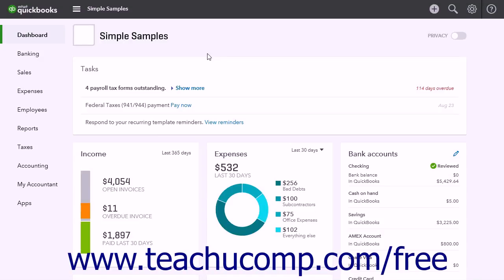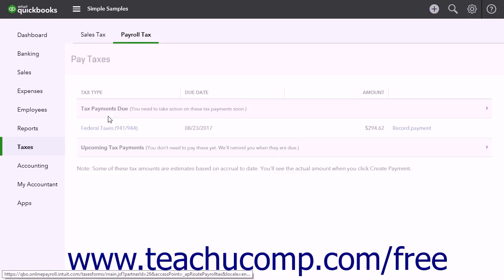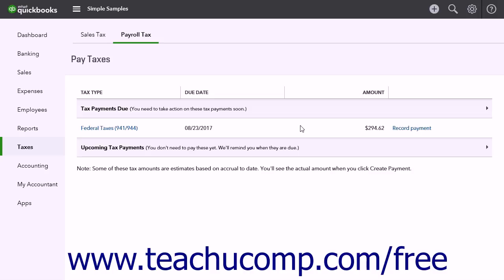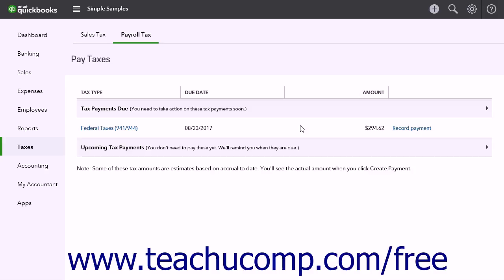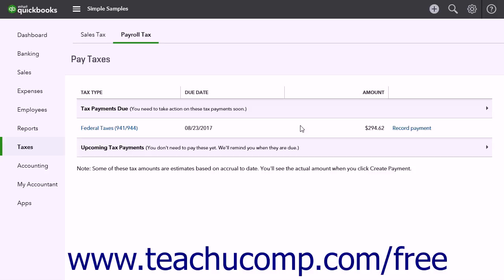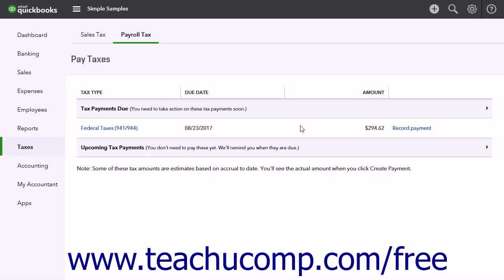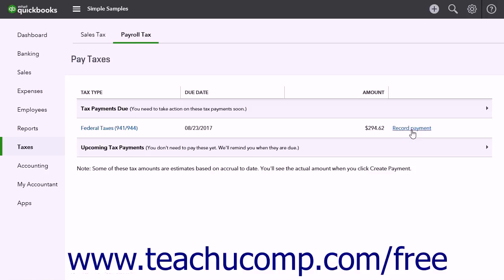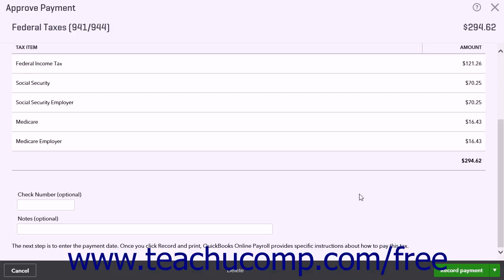QuickBooks Online Plus 2017 Tutorial Paying Payroll Tax Liabilities Intuit Training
Learn about Paying Payroll Tax Liabilities in QuickBooks Online Plus 2017 A clip from Mastering QuickBooks Online Made Easy. - the most comprehensive QuickBooks Online tutorial available. Visit us today!